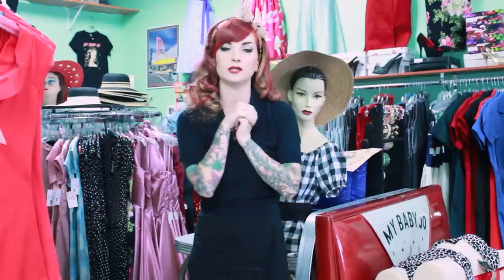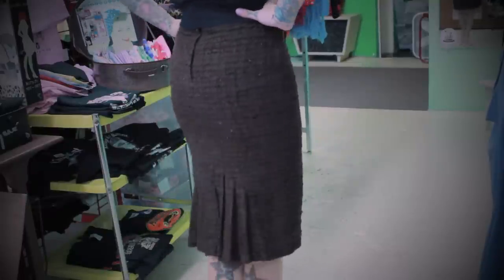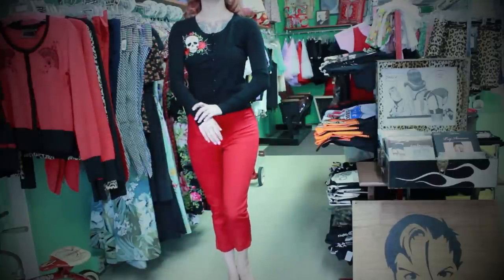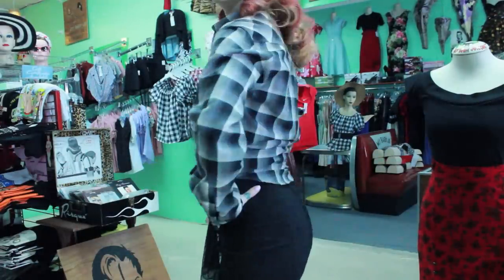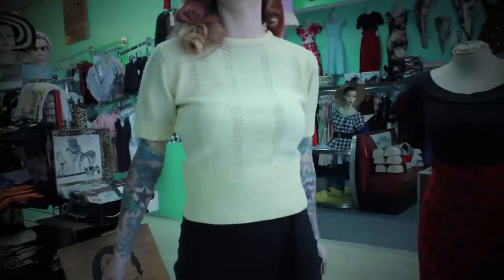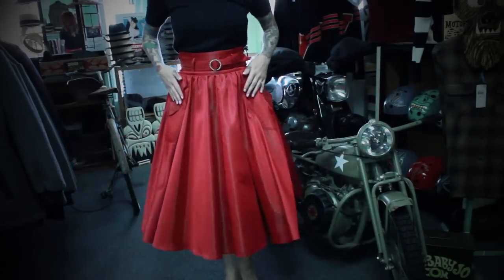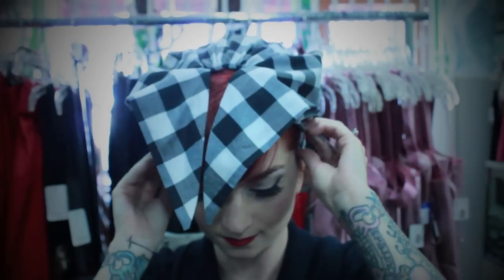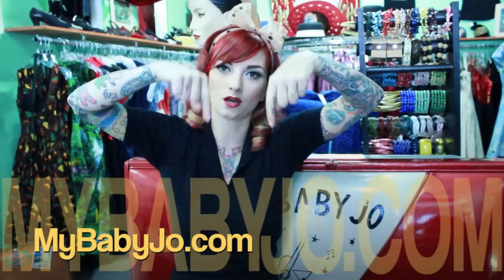How to dress rockabilly: Cold weather in Winter & Fall by CHERRY DOLLFACE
Here it is ladies! For all of you that wanted to know how to dress rockabilly when it is winter and fall!

Intro and Outro song: Red Headed Woman by Deke Dickerson ___________________________